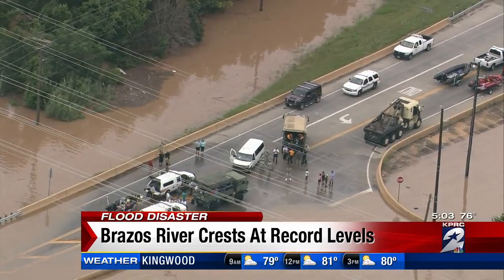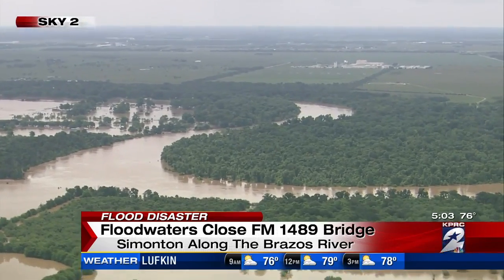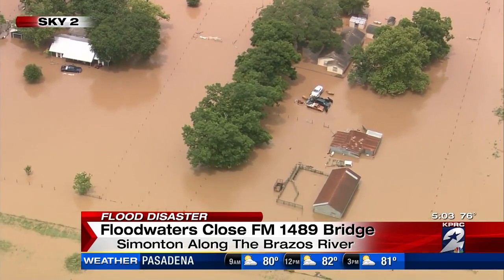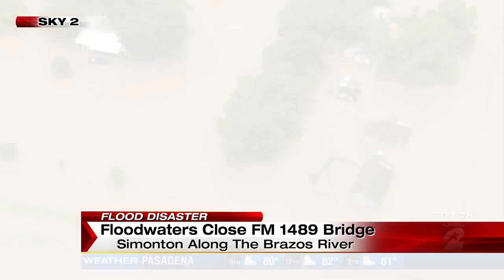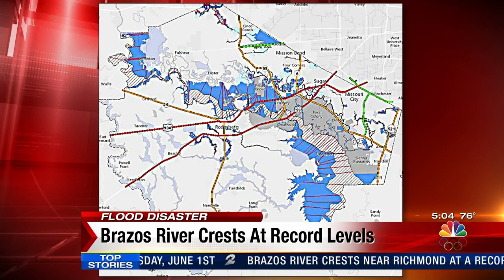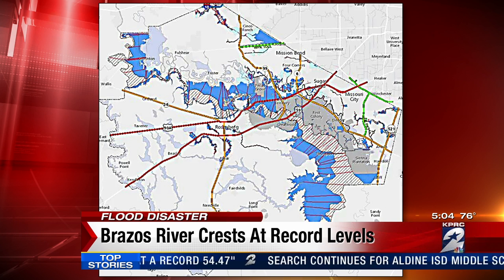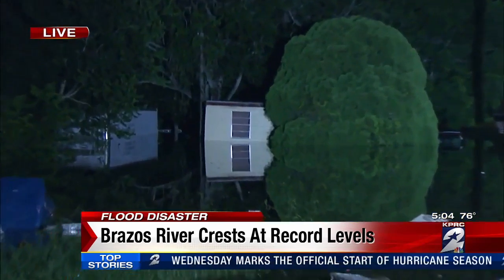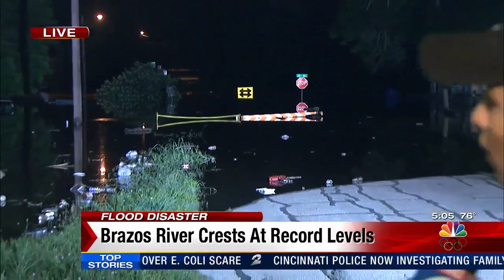Brazos River crests at record levels